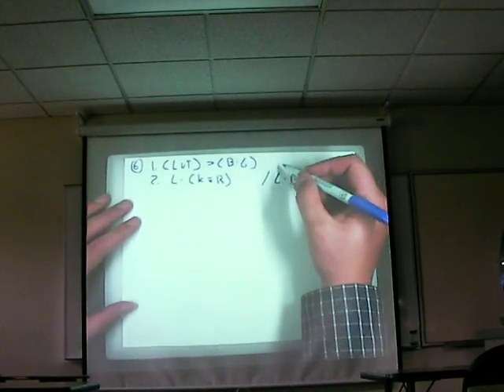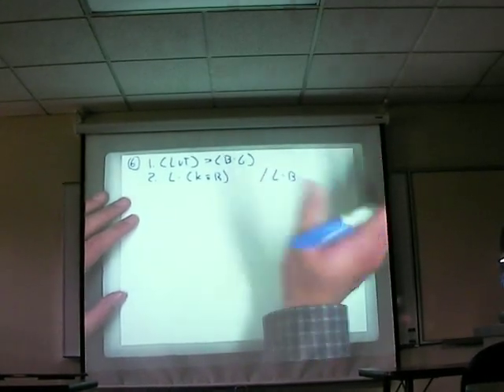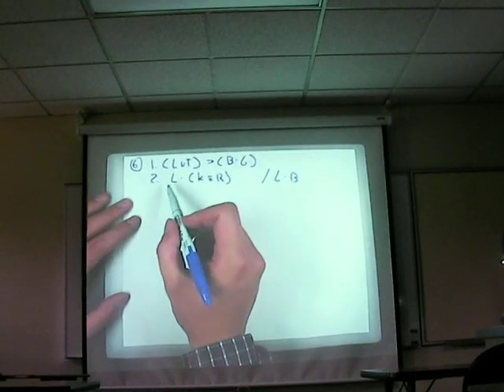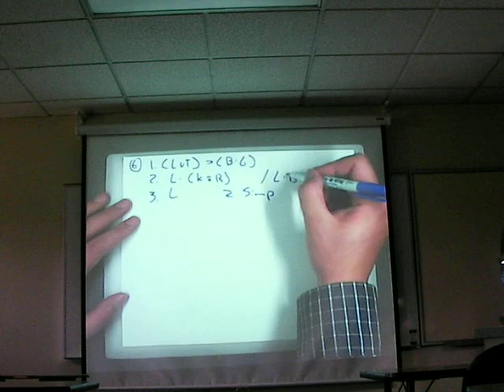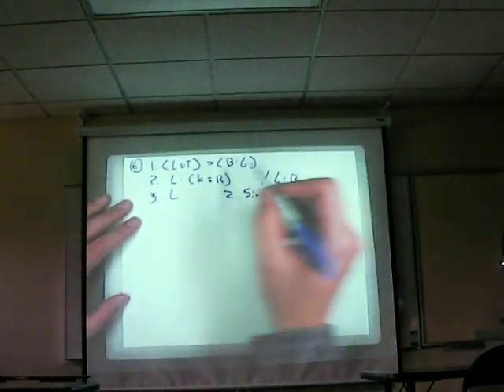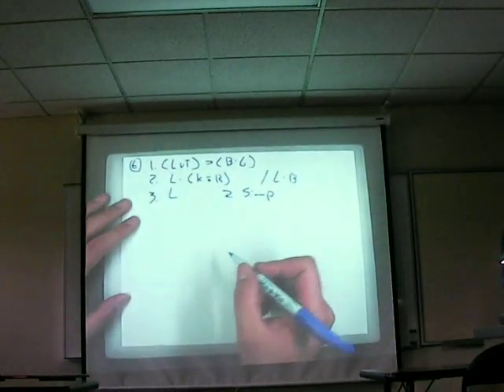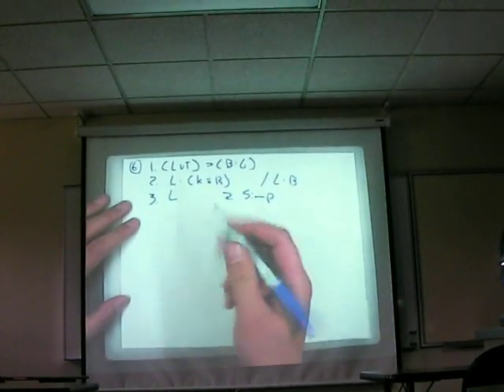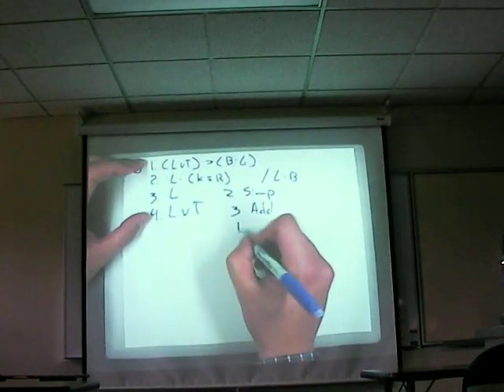7 2 Ex 3 Part 1A